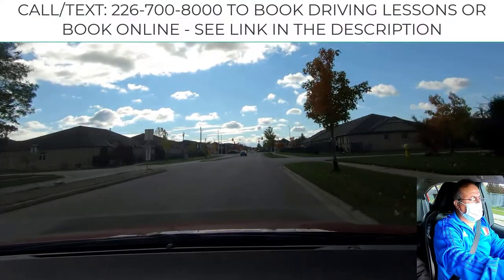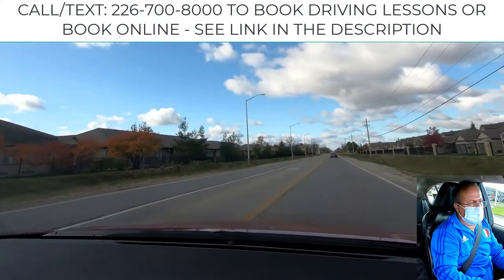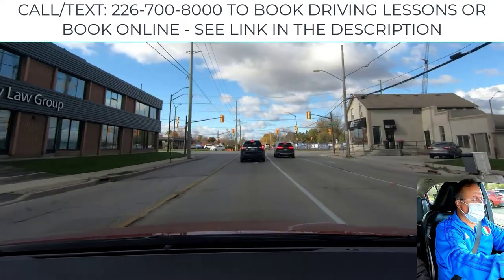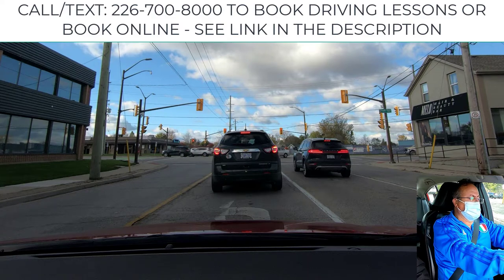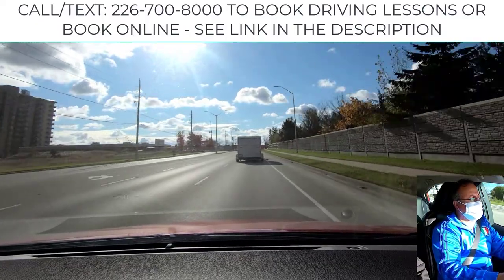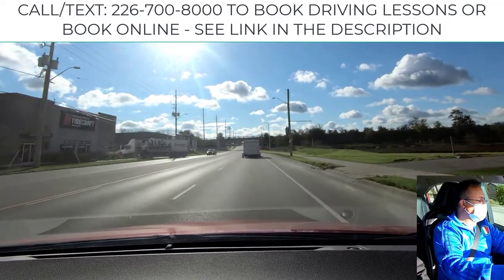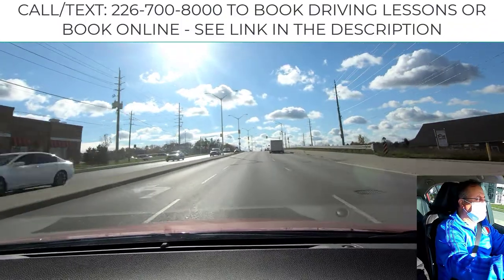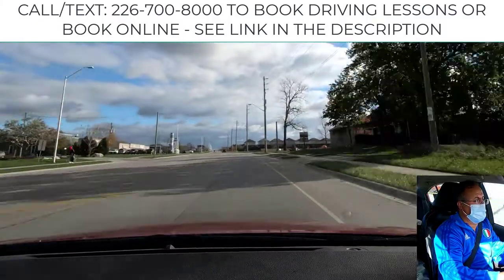North London Driving School - How to Turn Left and Right at Traffic Lights